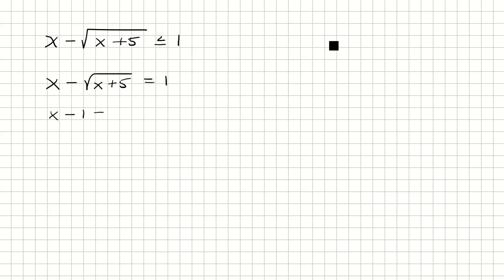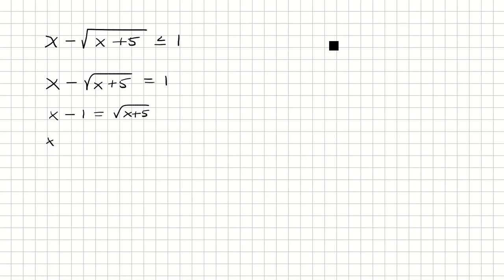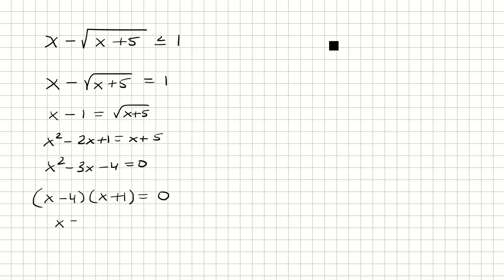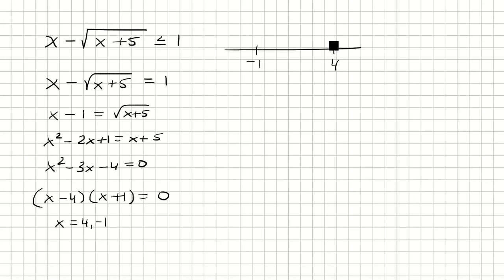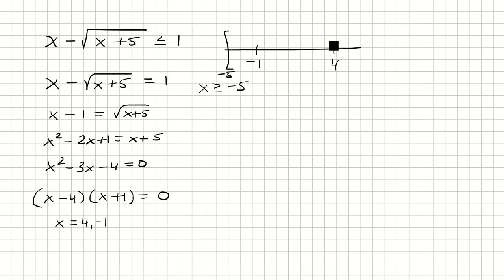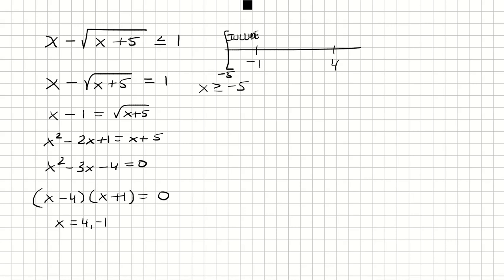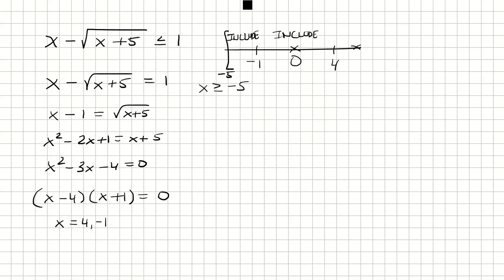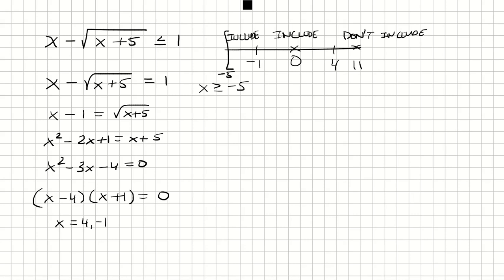x-sqrt(x+5) less than or equal to 1